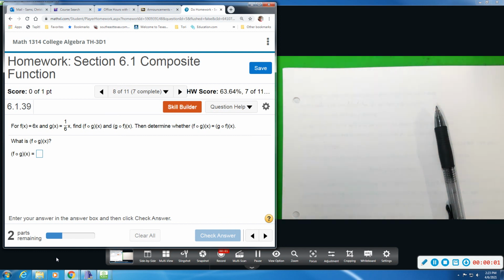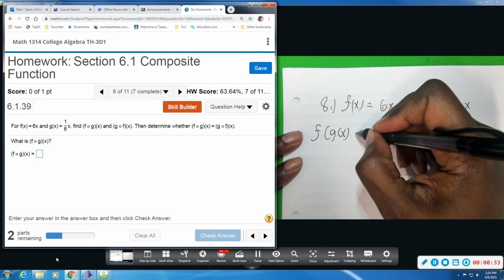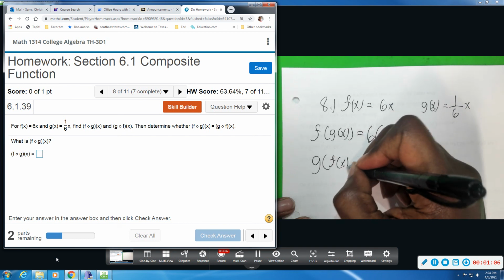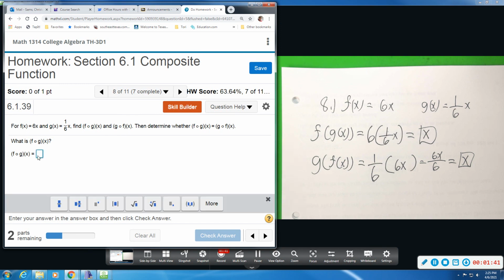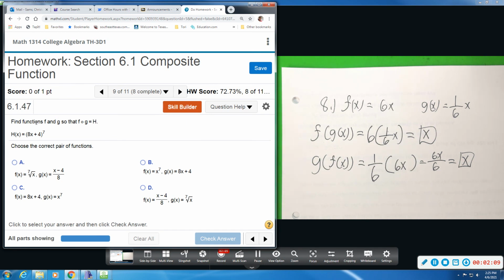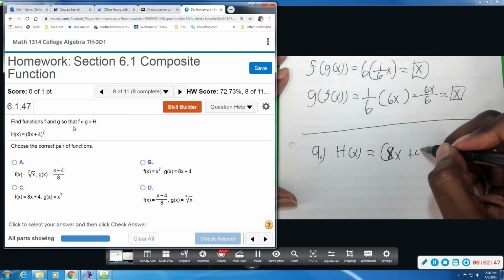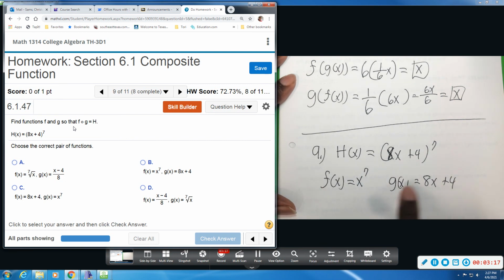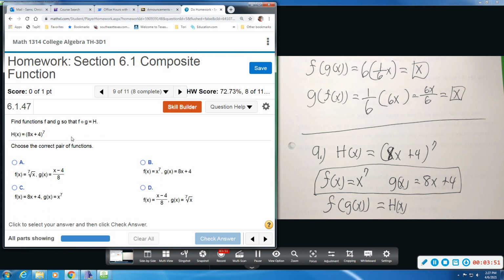College Algebra Mylab 6 1 8,9